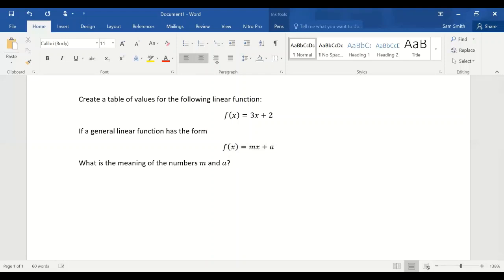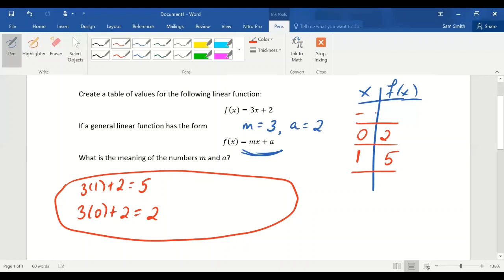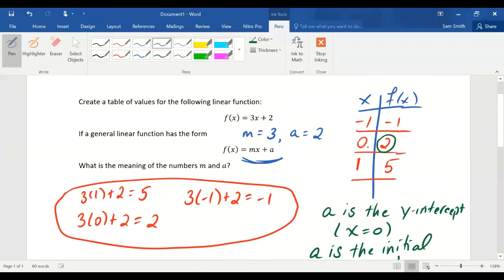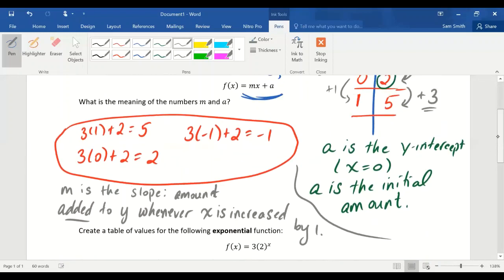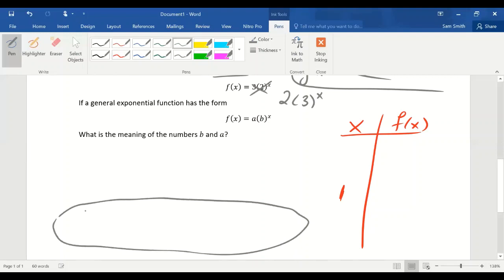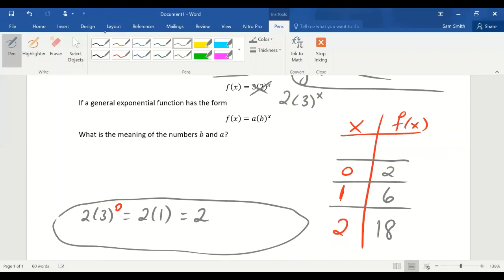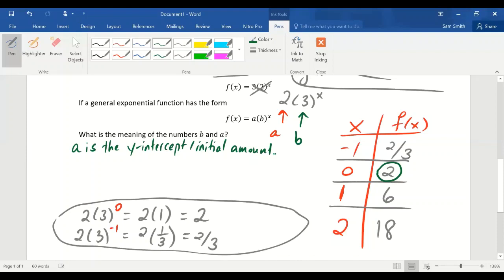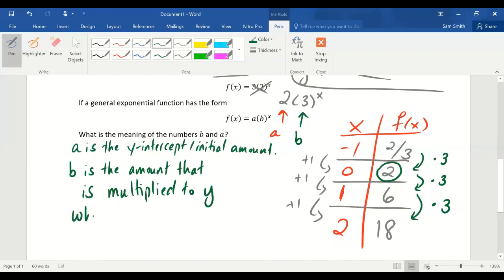Overview - Exponential Functions